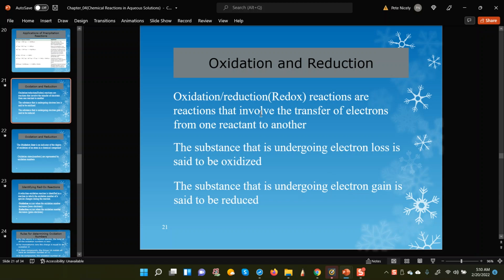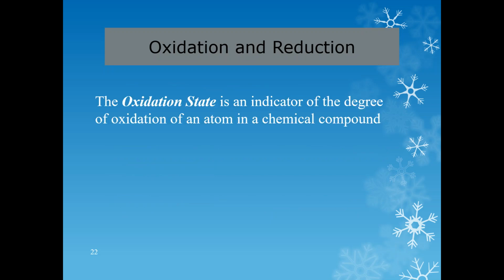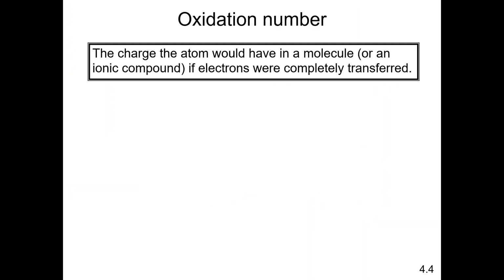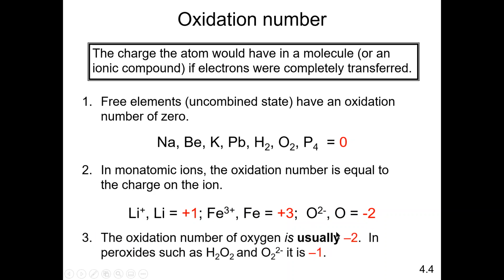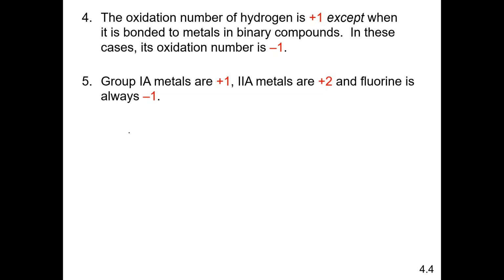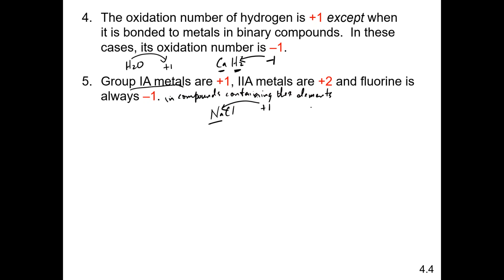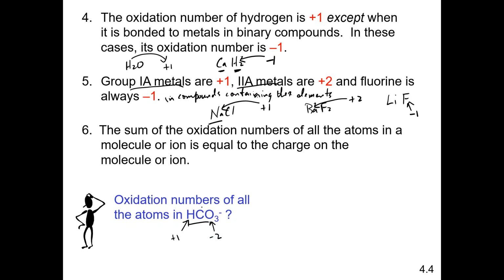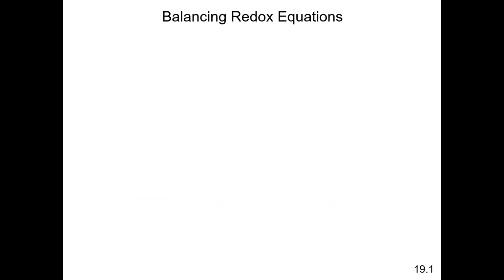Redox, oxidation numbers